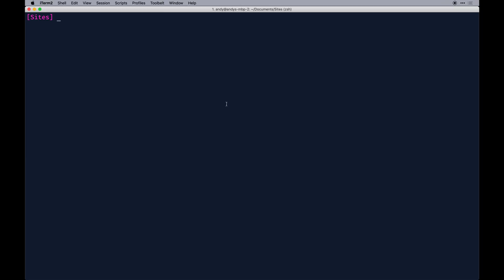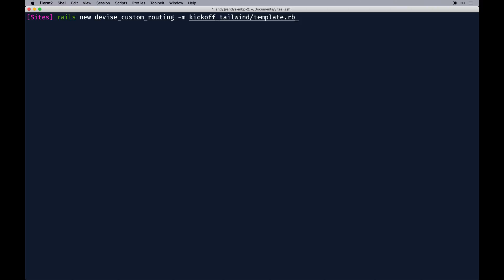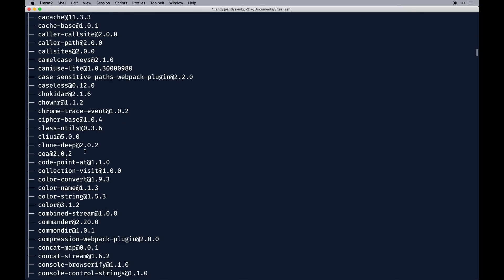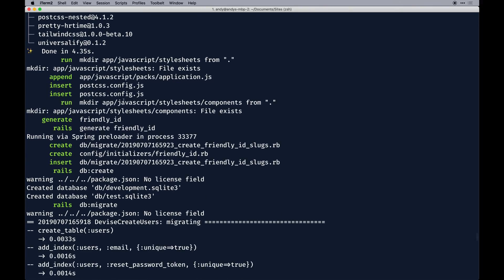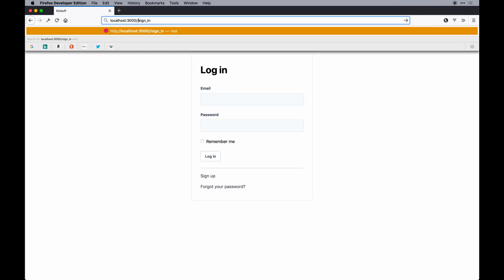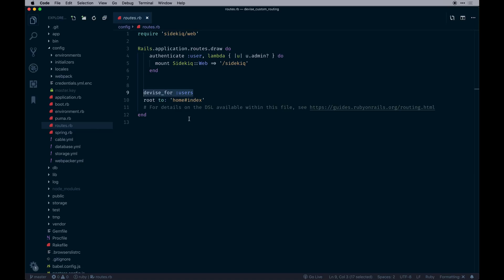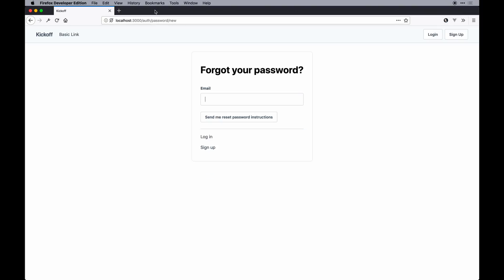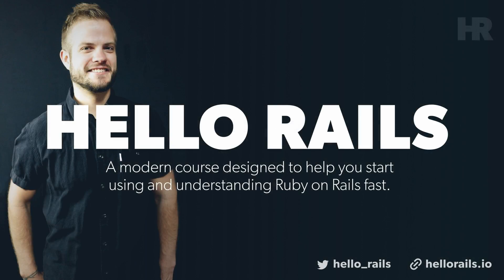Let's Build: With Ruby on Rails - Extending Devise Series - Custom Routing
Continuing my Let's Build with Ruby on Rails - Extending Devise series I take a look at Devise custom routing options within a Ruby on Rails application harnessing the Devise gem.

[button url=" class="btn"]View the source code[/button]

In this guide, you'll learn how to use my `kickoff_tailwind` template (linked above) to install and create a new Ruby on Rails app. Among many other configurations, the template sets up Devise for quick use immediately. Out of the box some defaults come with devise but I add a couple of new fields (username, name) to each given user account.

Customizing routing is quite easy in the context of the devise gem.